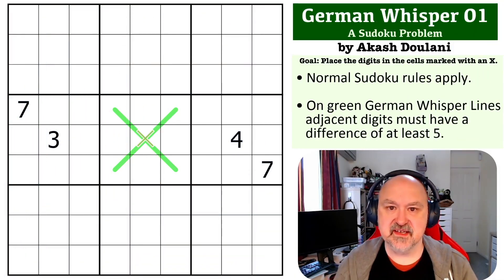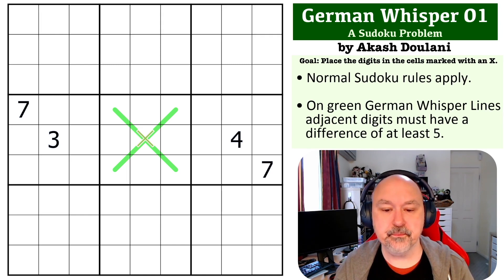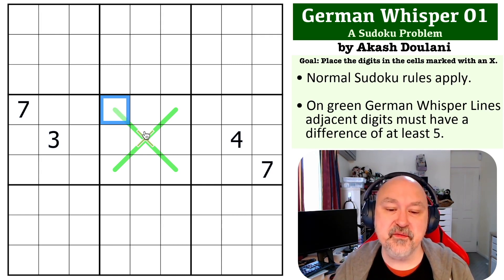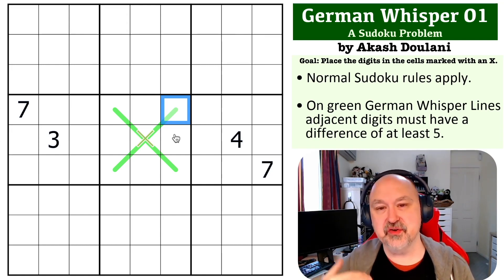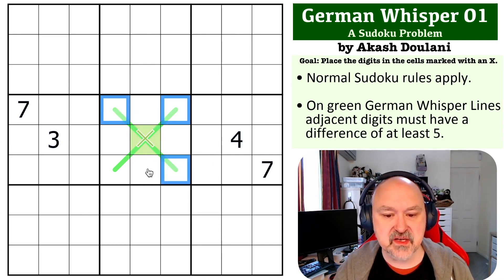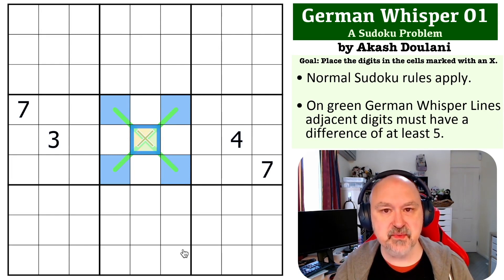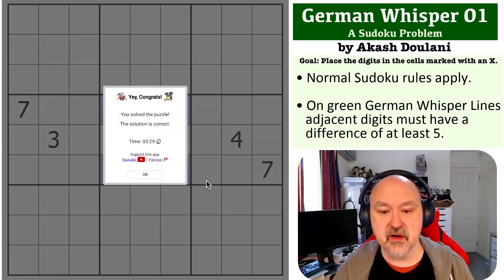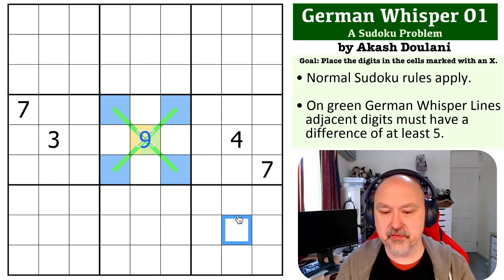Sudoku Problem Series: German Whisper 01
Attempt a medium German Whisper Problem, and see my explanation of the solution.